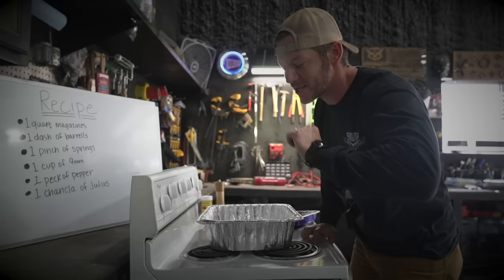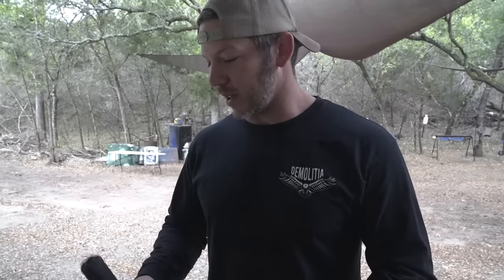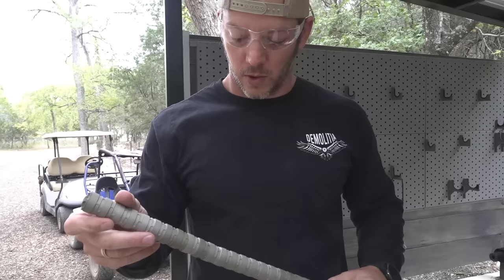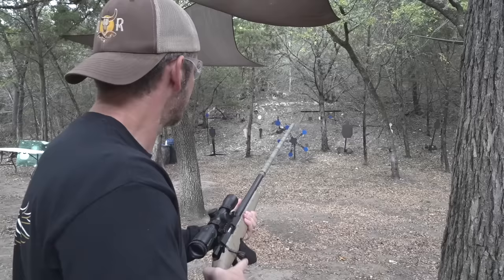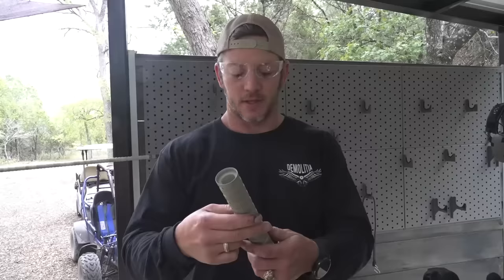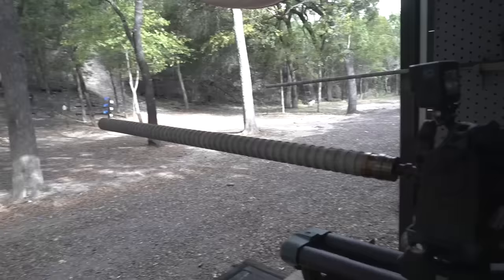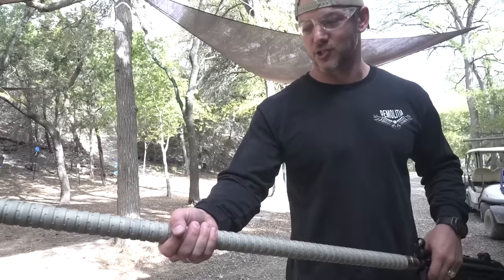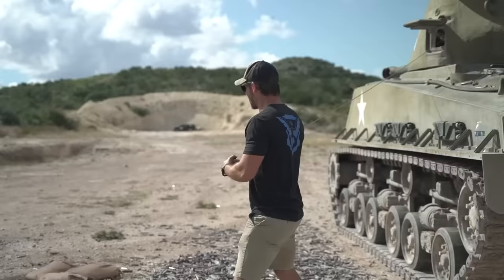Shooting The Worlds LONGEST Silencers!!! But Do They Work???